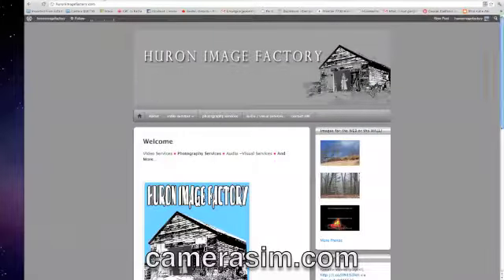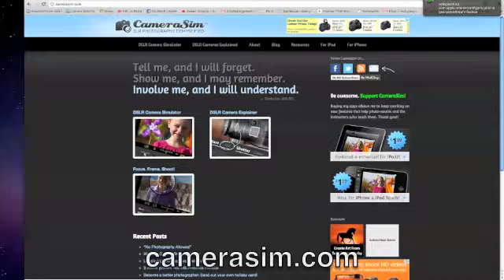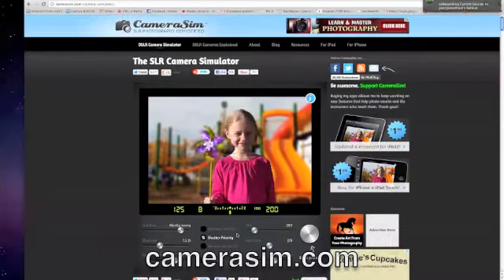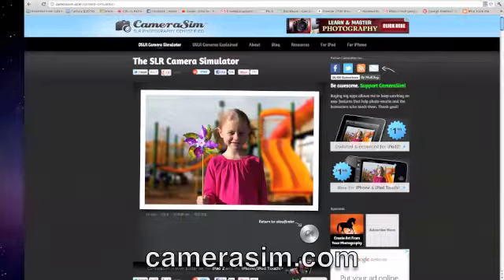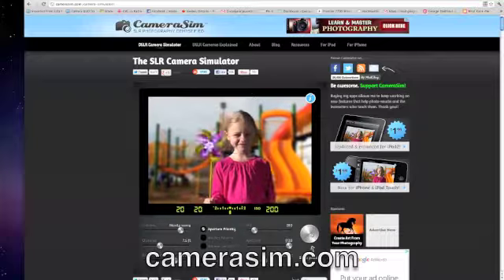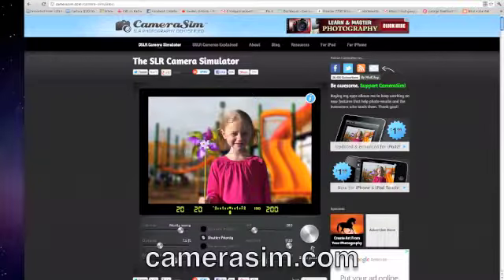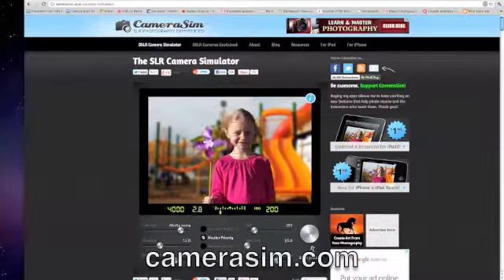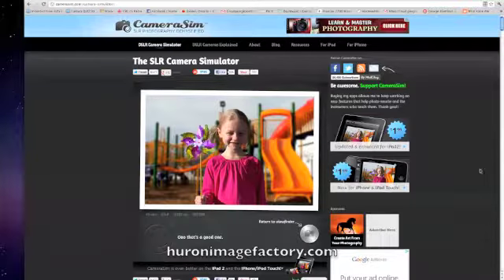Huron Image Factory Shows the CameraSim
It is a digital camera simulator that shows you what an image looks like after you made changes; such as, aperture, shutter speed and ISO etc.